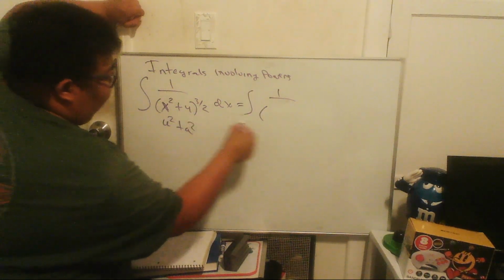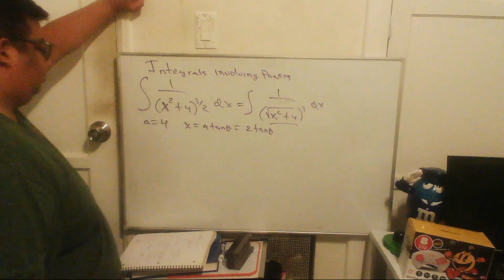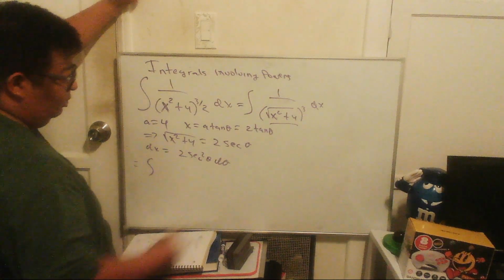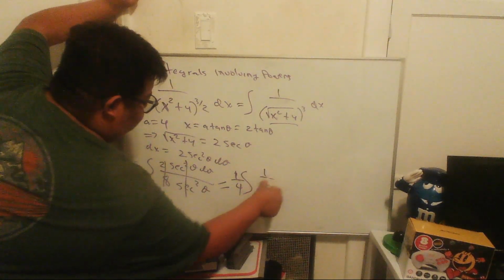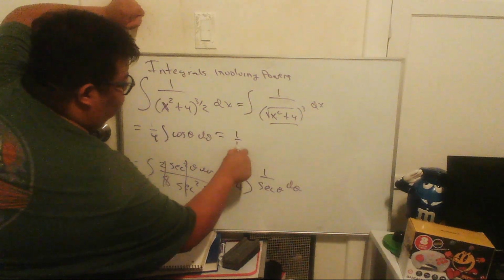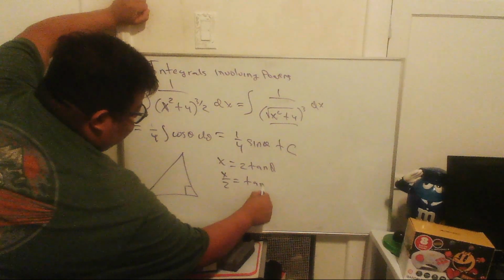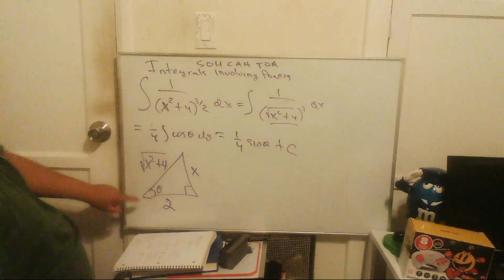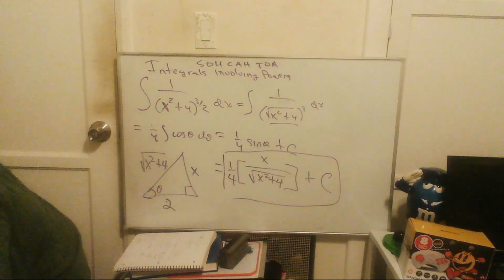Calculus - Integrals Involving Fractional Powers Using Radical Trig Substitution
To solve the integral involving fractional powers with radicals using trigonometric substitution, let's consider the integral:

\[ \int \frac{1}{(x^2 + 4)^{3/2}} \, dx \]

Here are the steps to solve this integral using trigonometric substitution:

1. **Identify the substitution**:
   Since we have a term \( x^2 + 4 \), we can use the substitution \( x = 2 \tan(\theta) \). This choice exploits the Pythagorean identity \( 1 + \tan^2(\theta) = \sec^2(\theta) \).

2. **Express \( dx \) in terms of \( d\theta \)**:
   If \( x = 2 \tan(\theta) \), then \( dx = 2 \sec^2(\theta) \, d\theta \).

3. **Substitute \( x \) and \( dx \) into the integral**:
   Substitute \( x = 2 \tan(\theta) \) and \( dx = 2 \sec^2(\theta) \, d\theta \) into the integral:
   \int \frac{1}{(x^2 + 4)^{3/2}} \, dx = \int \frac{1}{((2 \tan(\theta))^2 + 4)^{3/2}} \cdot 2 \sec^2(\theta) \, d\theta
   Simplify the expression inside the integral:
   (2 \tan(\theta))^2 + 4 = 4 \tan^2(\theta) + 4 = 4 (\tan^2(\theta) + 1) = 4 \sec^2(\theta)
   Thus, the integral becomes:
   \int \frac{2 \sec^2(\theta)}{(4 \sec^2(\theta))^{3/2}} \, d\theta = \int \frac{2 \sec^2(\theta)}{4^{3/2} \sec^3(\theta)} \, d\theta
   Simplify further:
   \frac{2 \sec^2(\theta)}{4^{3/2} \sec^3(\theta)} = \frac{2 \sec^2(\theta)}{8 \sec^3(\theta)} = \frac{2}{8} \int \frac{\sec^2(\theta)}{\sec^3(\theta)} \, d\theta = \frac{1}{4} \int \frac{1}{\sec(\theta)} \, d\theta = \frac{1}{4} \int \cos(\theta) \, d\theta

4. **Integrate**:
   The integral of \( \cos(\theta) \) is \( \sin(\theta) \):
   \frac{1}{4} \int \cos(\theta) \, d\theta = \frac{1}{4} \sin(\theta) + C

5. **Substitute back to \( x \)**:
   Recall that \( x = 2 \tan(\theta) \), so \( \theta = \tan^{-1}\left(\frac{x}{2}\right) \). Using the trigonometric identity \( \sin(\theta) = \frac{\tan(\theta)}{\sqrt{1 + \tan^2(\theta)}} \):
   \sin(\theta) = \frac{\frac{x}{2}}{\sqrt{1 + \left(\frac{x}{2}\right)^2}} = \frac{\frac{x}{2}}{\sqrt{\frac{x^2}{4} + 1}} = \frac{x}{\sqrt{x^2 + 4}}

6. **Final answer**:
   Substitute back into the expression:
   \int \frac{1}{(x^2 + 4)^{3/2}} \, dx = \frac{1}{4} \sin(\theta) + C = \frac{1}{4} \cdot \frac{x}{\sqrt{x^2 + 4}} + C = \frac{x}{4\sqrt{x^2 + 4}} + C

Therefore, the solution to the integral \( \int \frac{1}{(x^2 + 4)^{3/2}} \, dx \) is:

\[ \frac{x}{4\sqrt{x^2 + 4}} + C \]